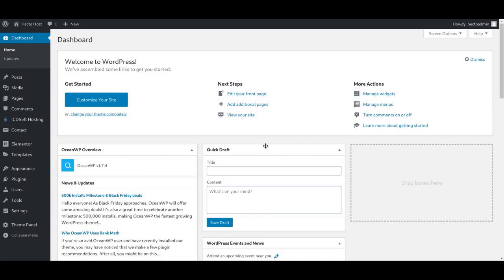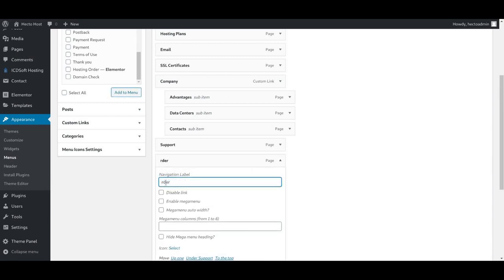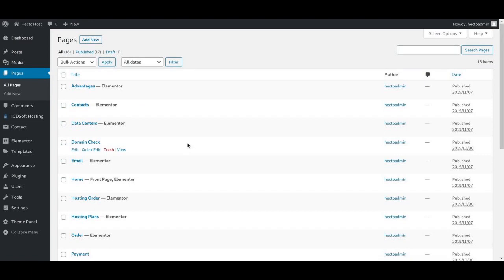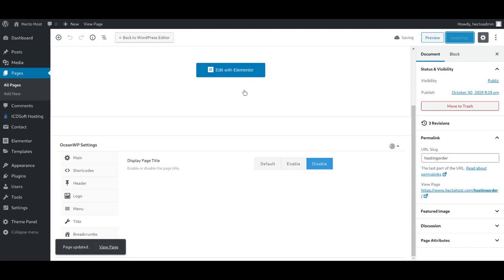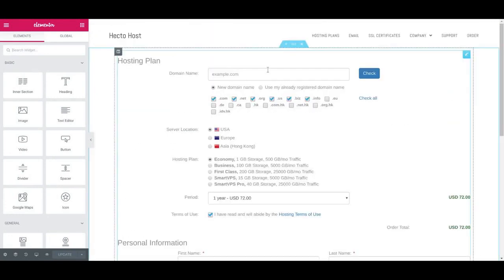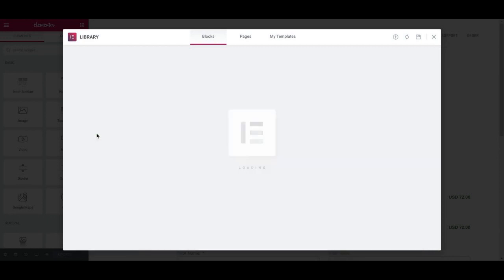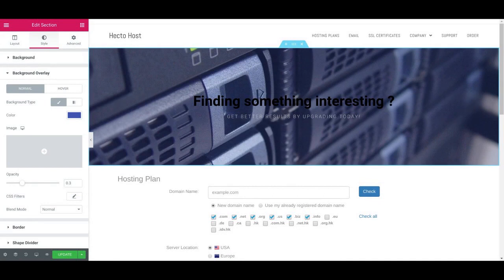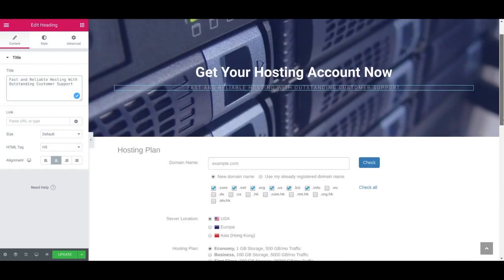How to Create a Hosting Company Website With WordPress and Elementor - Order Page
Our ICDSoft Reseller Store plugin allows you to generate the entire form by using a simple HTML shortcode - [hostingorder]. Here is how to do it.